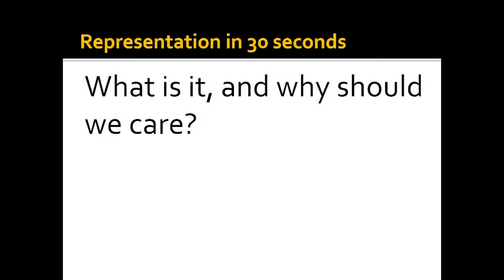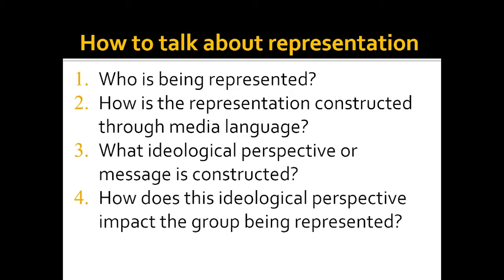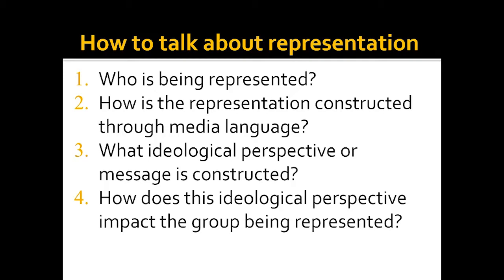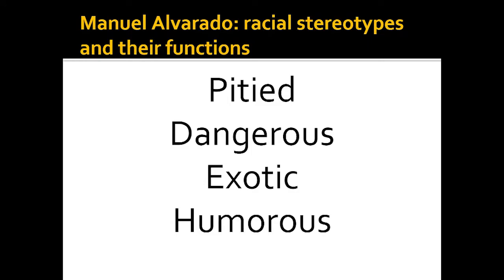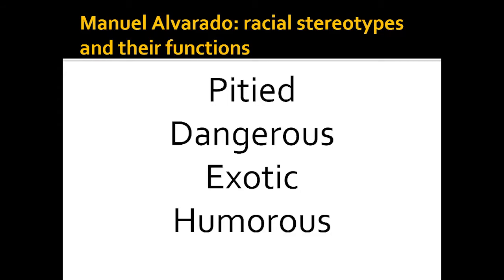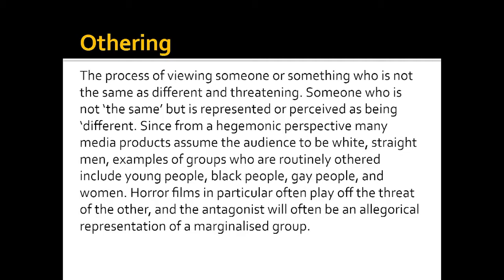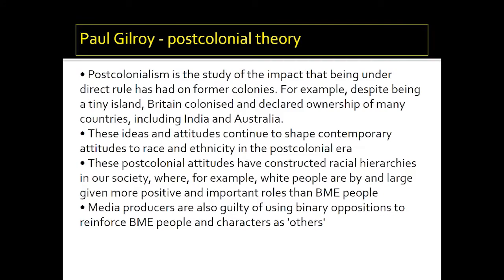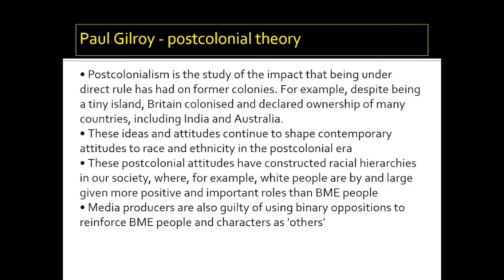How to use theory when discussing the representation of black and minority ethnic groups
This video explores how to use theory to explore and critique the representation of black and minority ethnic groups in media products. After revising why the concept of representation is so very important, it goes on to explore four theoretical frameworks:

Manuel Alvarado: racial stereotypes and their functions
The concept of othering
Stuart Hall: Stereotypes and the imbalance of power, and
Paul Gilroy: postcolonial theory